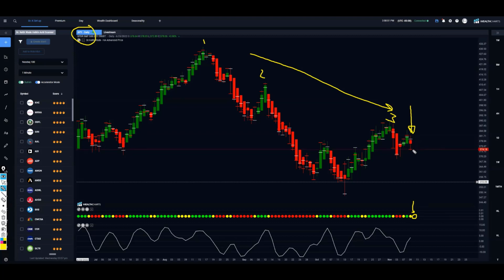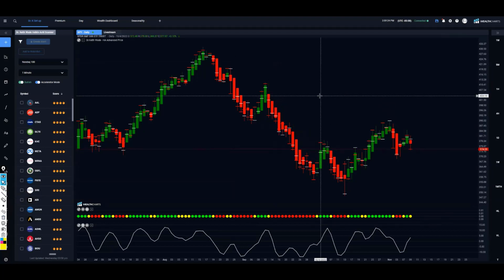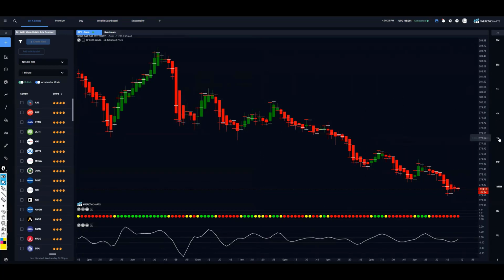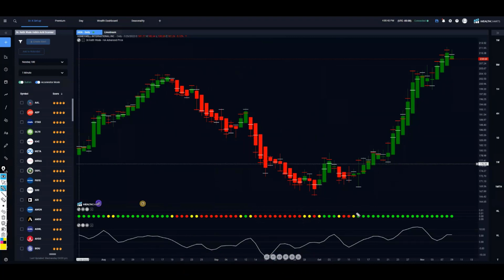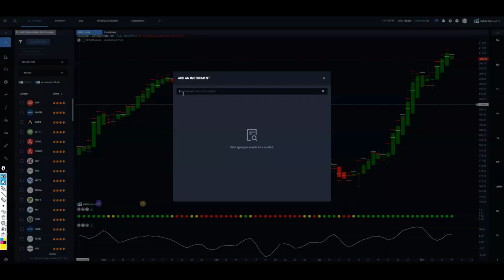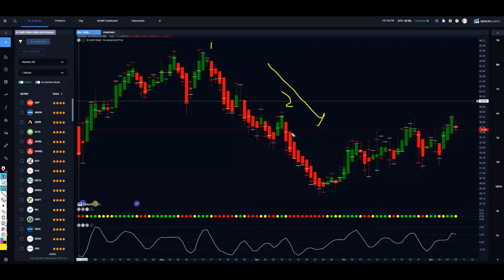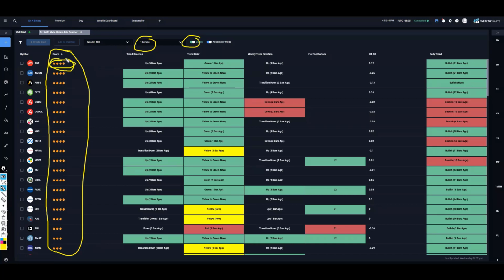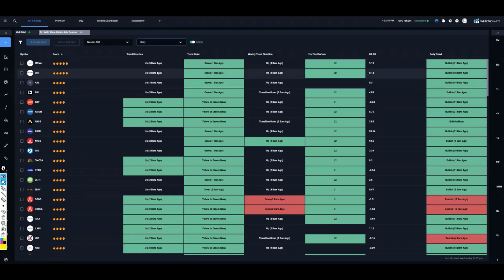Heikin-Ashi strategies you need to know and more!